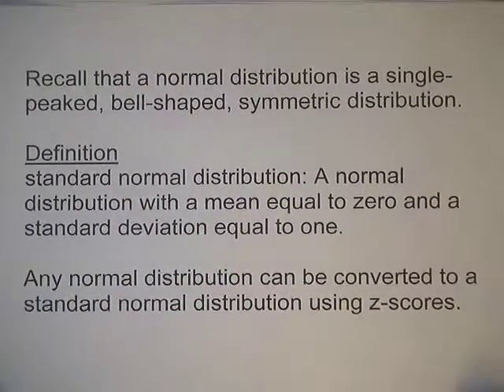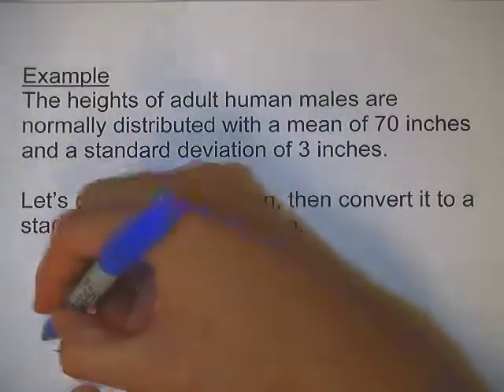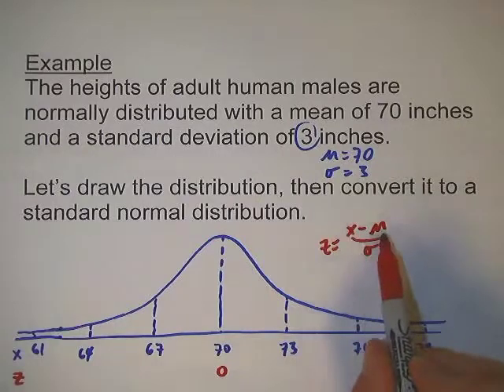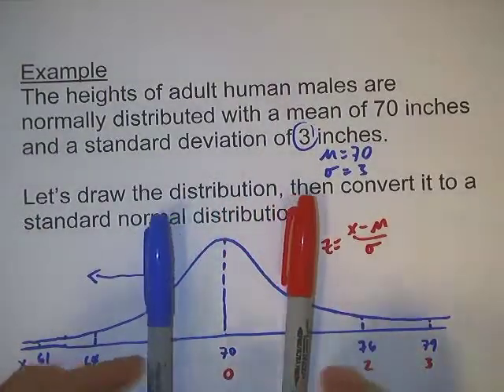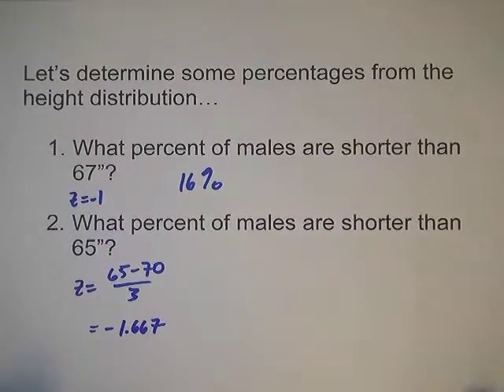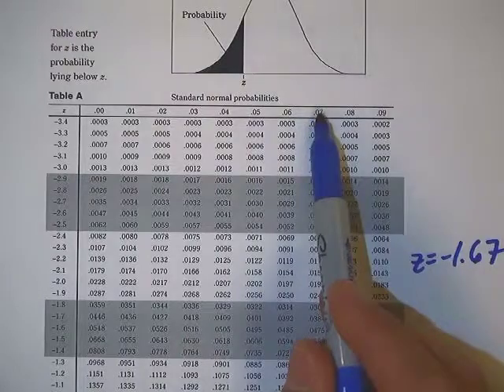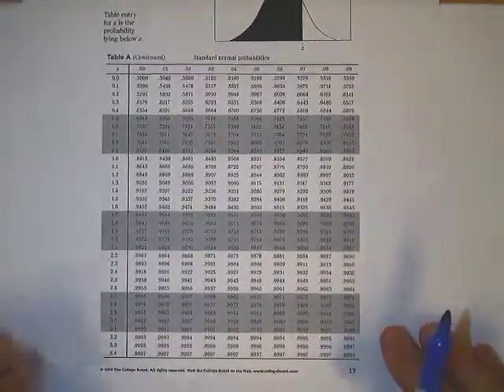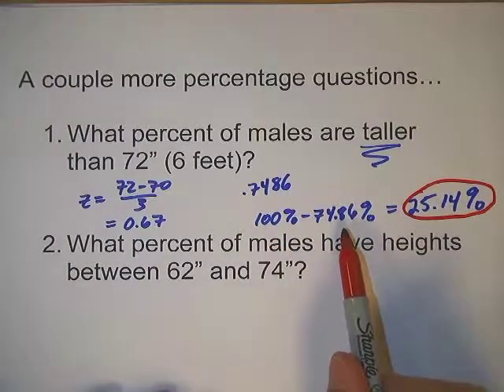3 5 4 Standard Normal Distribution